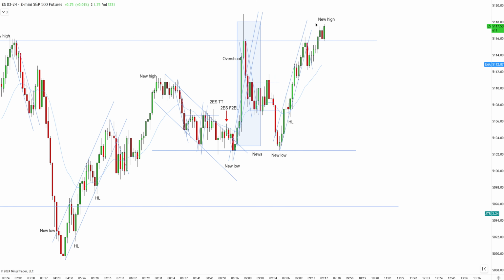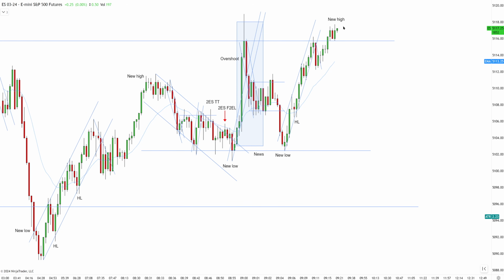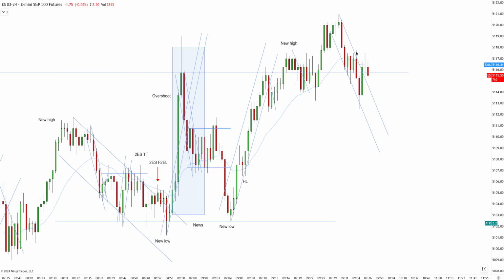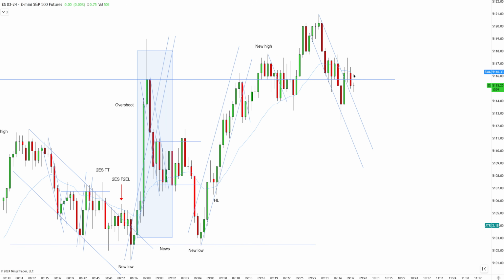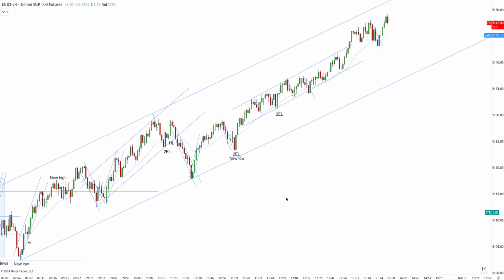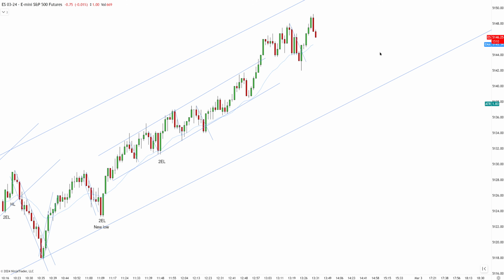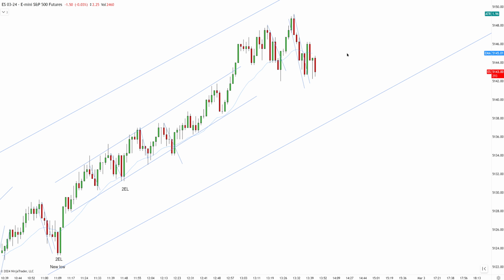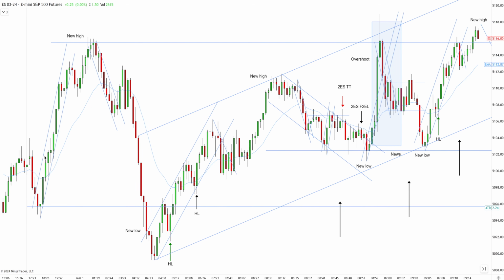Scalping LIVE S&P500 - Price Action Rules